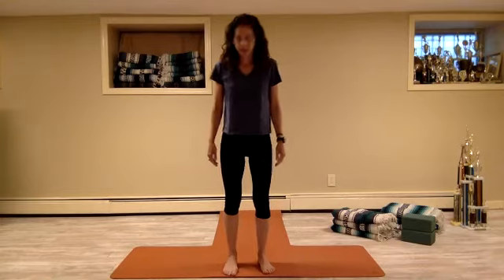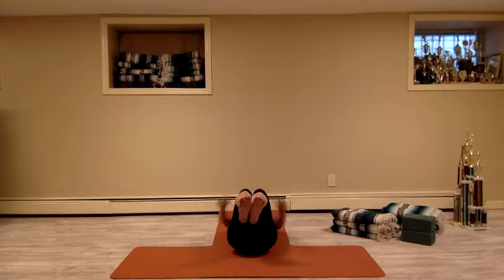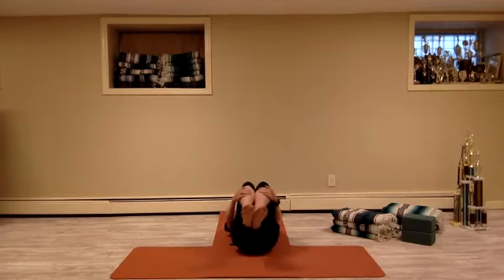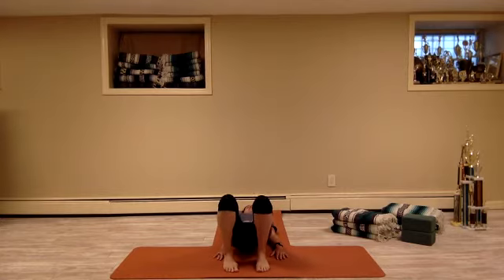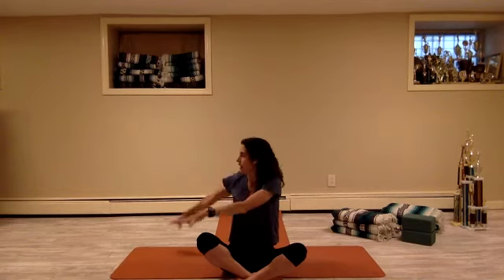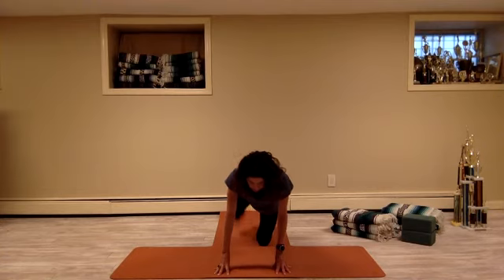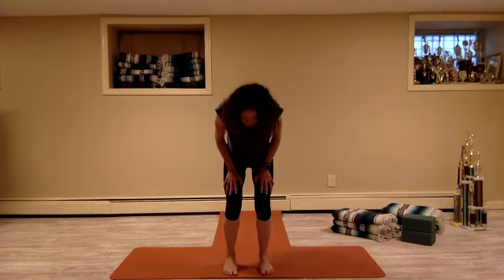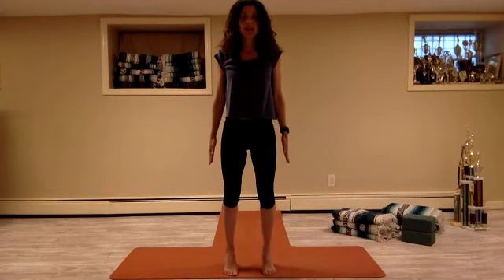7 23 21 Power Sculpt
Warning: Consult your physician before beginning any exercise. When participating in any exercise, there is the possibility of physical injury. If you engage in this exercise or any Embody Inc. videos, you agree that you do so at your own risk, are voluntarily participating in these activities, and you assume all risk of injury. Neither you nor your heirs can claim any fault by Embody Inc., and agree to release Marissa Anteby from any and all liability.